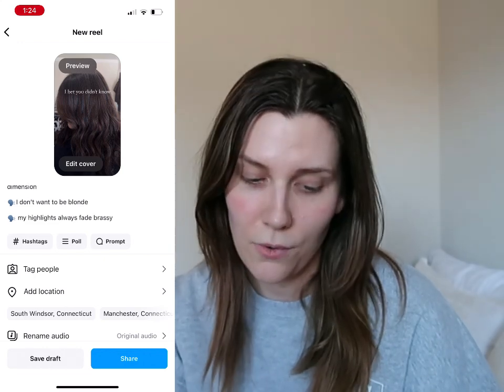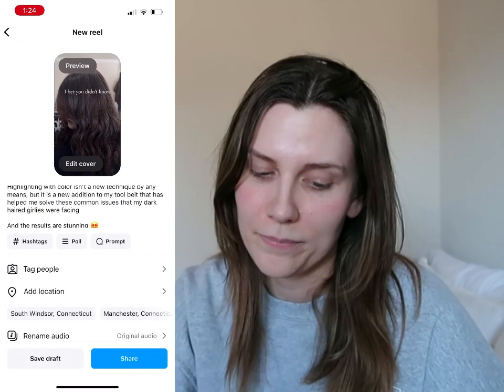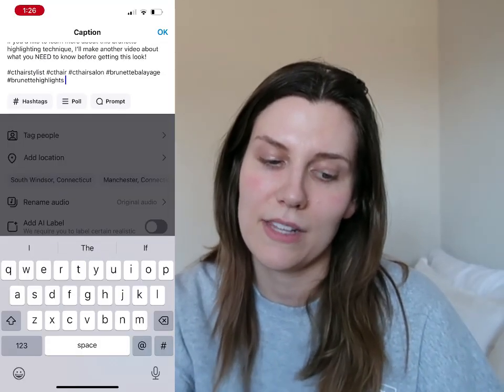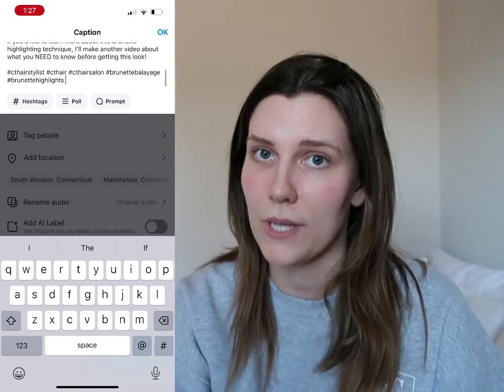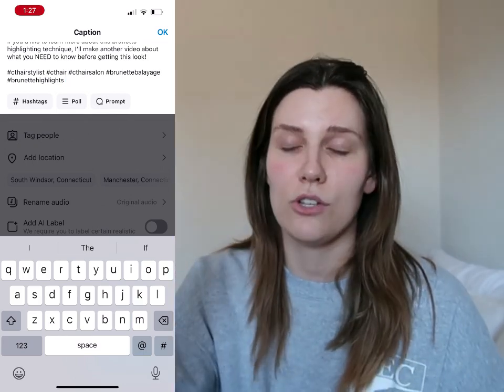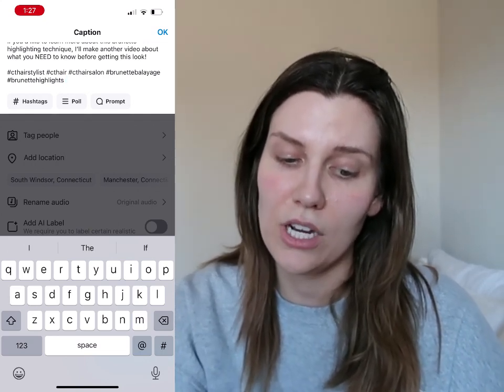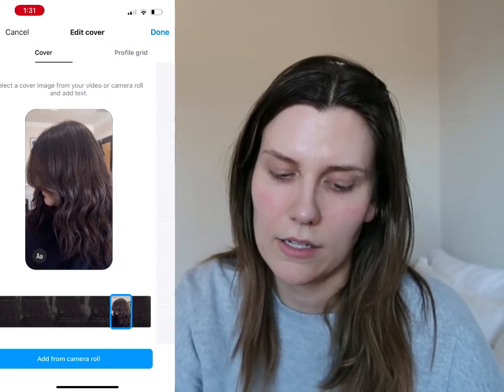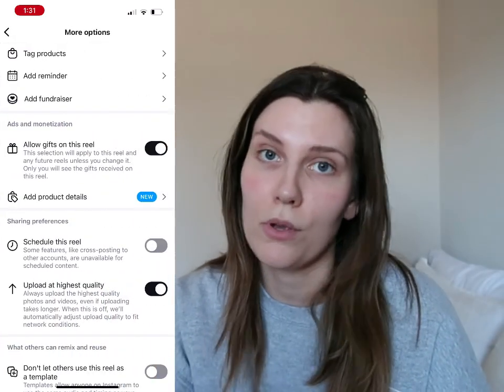How to Create Short Form Videos for Hairstylists | Step-by-Step Guide (Reels & TikToks)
Want to level up your social media game as a hairstylist? In this video, I’m walking you through the entire process of creating engaging short form content for Instagram Reels and TikTok—perfect for showcasing your skills and attracting new clients!
👉 What You'll Learn:
* How to plan your short form video
* Step-by-step video editing tips & tricks
* How to use trending sounds and effects to boost engagement
* Best practices for shooting professional-looking content with minimal equipment
* Simple techniques to edit like a pro!
Whether you're a seasoned pro or just starting, this tutorial will give you the tools you need to create videos that stand out and get noticed. Let’s get creative and show off your talent!